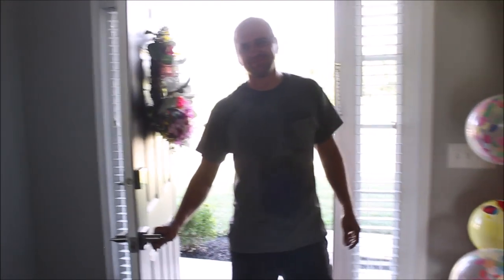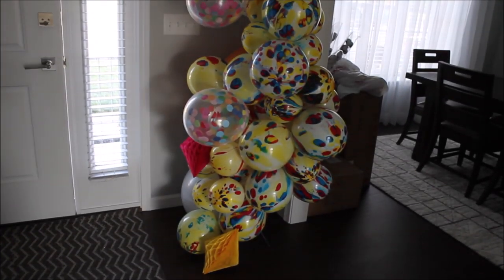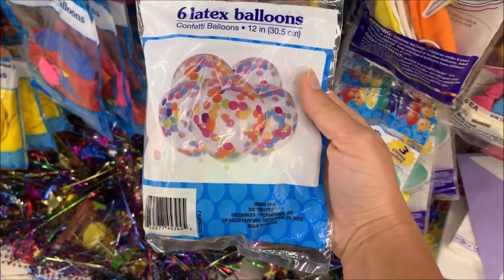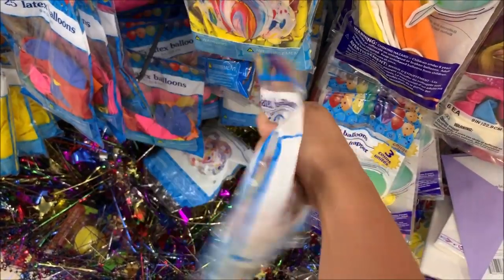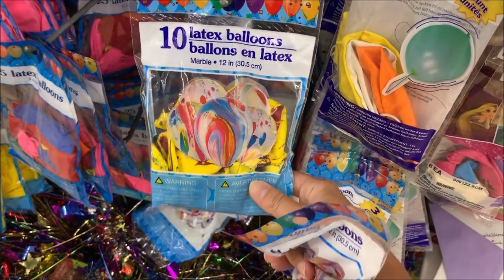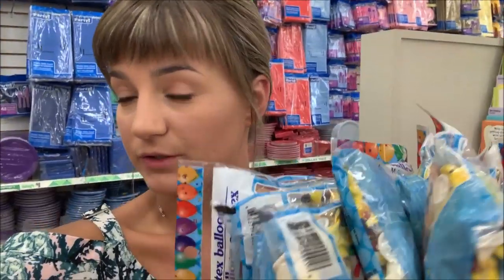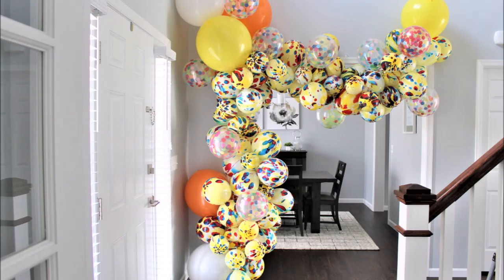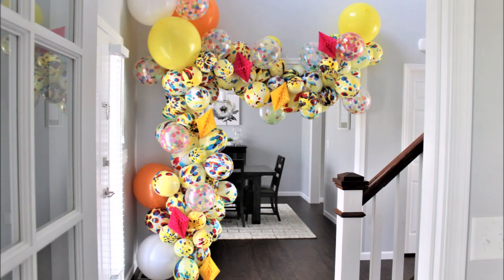Dollar store balloon garland DIY | How To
Dollar store balloon garland DIY | How To is finally here! Enjoy!

Balloon Count:

12'' balloons - 90
12'' confetti balloons - 12
Punch balloons - 6
Supplies:

12'' balloons - 90
12'' confetti balloons - 12
Punch balloons - 6

Balloon Pump

20 lb fishing line

Love Anastasia